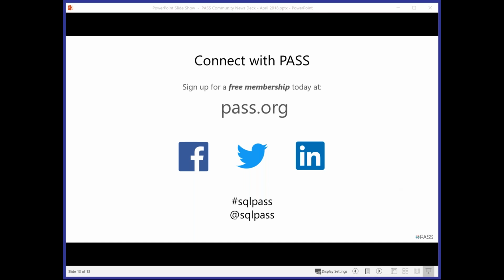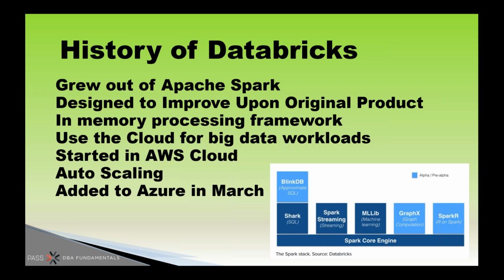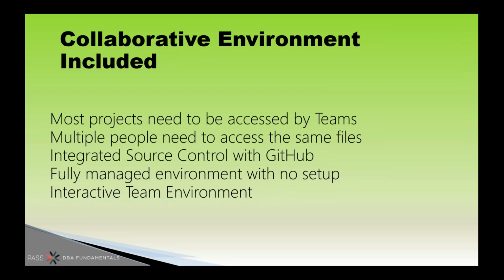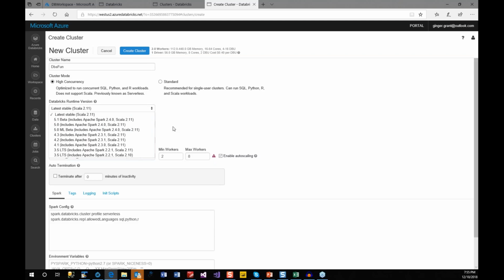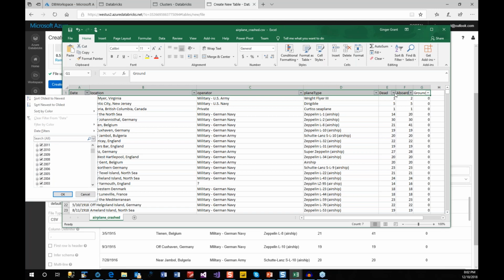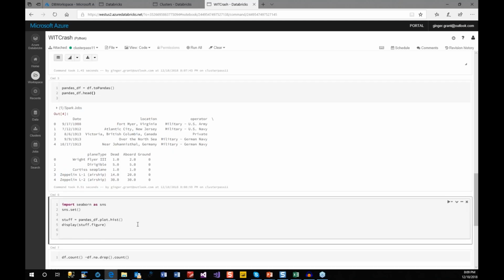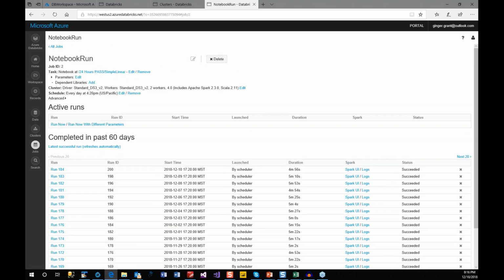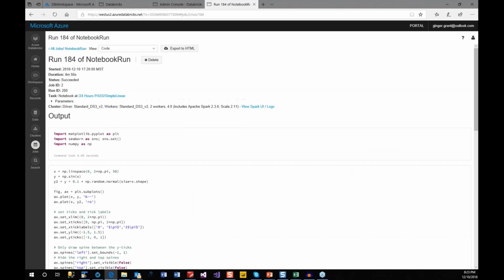Introduction and Use cases for working with Azure Databricks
Worried about performance when processing a Data Lake or other large data store? Need to develop in a collaborative environment and visualize the results in Power BI? Azure Databricks, one of the newer components added to Azure, allows users to connect to data sources such as Azure Data Lake, Azure Blob Storage, Azure SQL DW, Cosmos DB, Azure DB, and SQL Server and stream the data using Apache Spark for processing data to create a machine learning [ML] solution and providing the data to Power BI for visualization. Azure Databricks can provide a very quick way of processing data by adding nodes increase performance for tasks, such as analyzing data for a ML solution from an Azure data store. Azure Databricks also includes a collaborative workspace so that using Azure Active Directory, teams of people can create code in a notebook in R or Python and implement the notebook as an Azure Databrick job. The step-by-step demos will include all you need to know to implement Databricks.

Ginger Grant provides consulting services in advanced analytic solutions, including machine learning, data warehousing, data visualization and cube development using the entire Microsoft Data Stack, including SQL Server, T-SQL, SSIS, SSAS, Power BI and Azure. Ginger started working with data to solutions across a wide range of industries including insurance, education, healthcare, finance and transportation. and frequent speaker and as a MCT provides training for training courses, at conferences and events worldwide to introduce more people to current developments and future trends in data. Microsoft has awarded her an MVP in Data Platform since 2016.

WHEN: Tuesday, December 11 – 12:30 pm AEDT

DBAFun.org
DBAFunTube.org